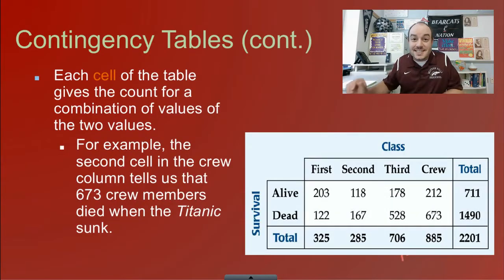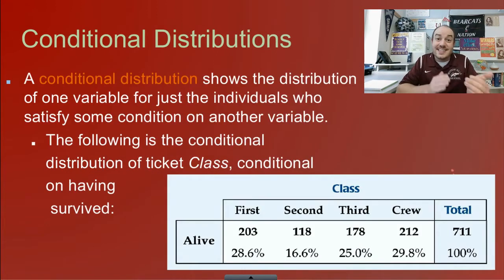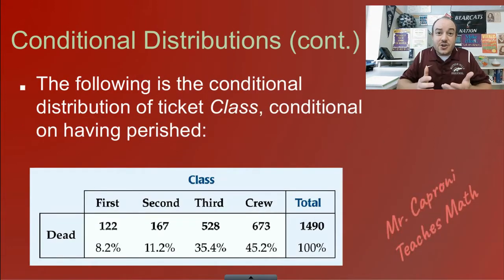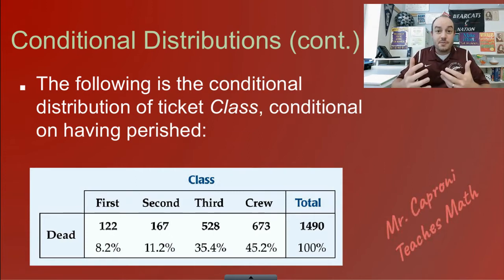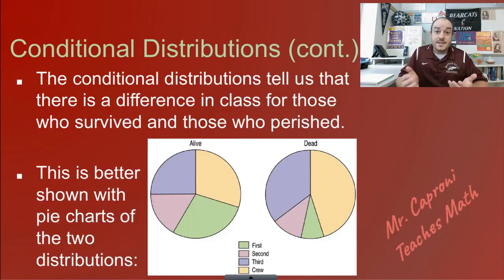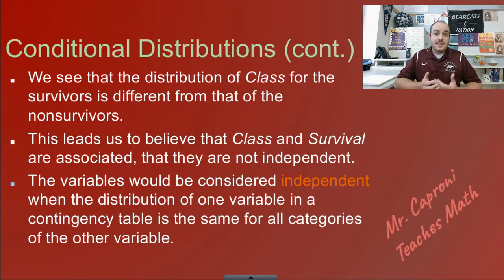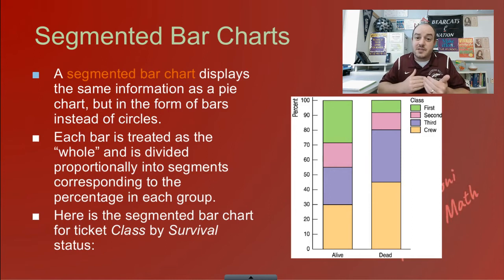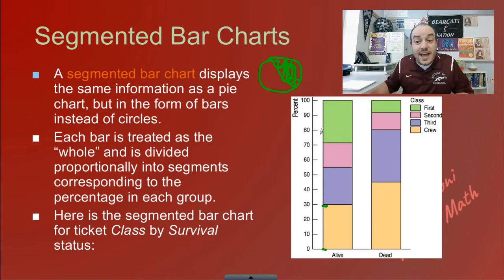Conditional Probability - AP Stats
This video covers conditional probability through the lens of a contingency table. We will discuss how conditional probabilities play a role in a check for variables being independent or dependent. We also cover how to visualize conditional probabilities through use of side by side pie charts and segmented bar charts (graphs).